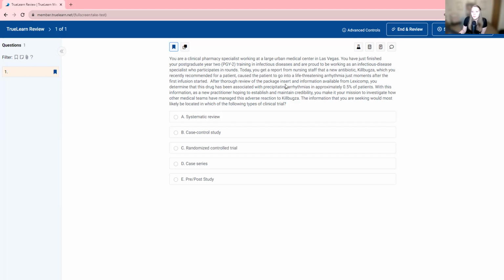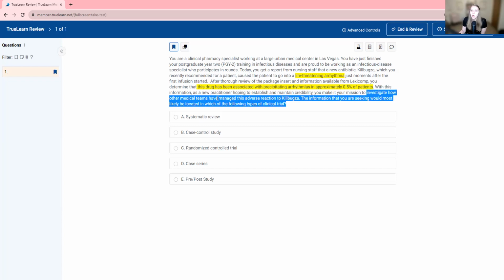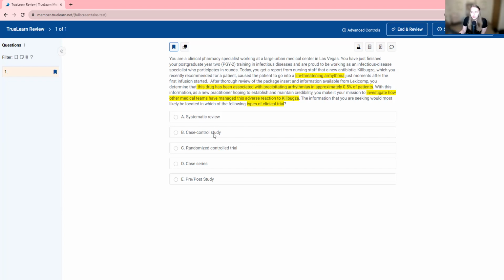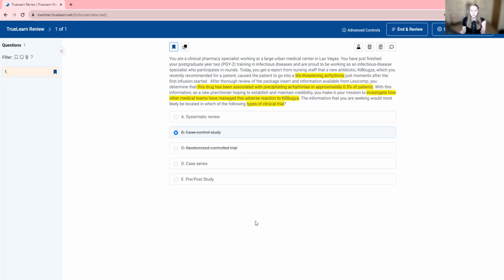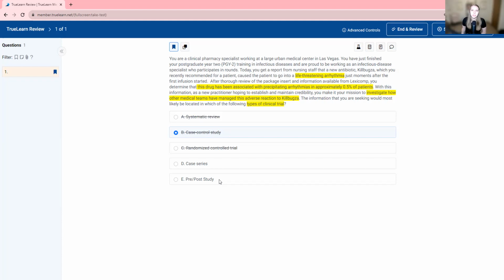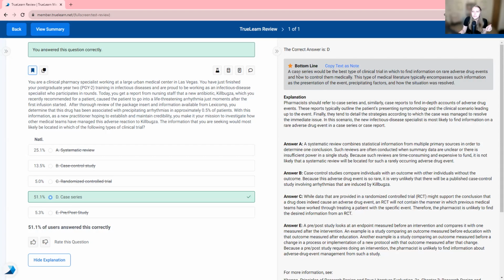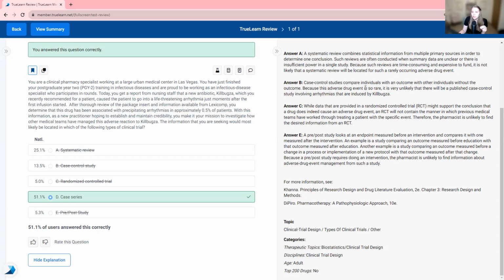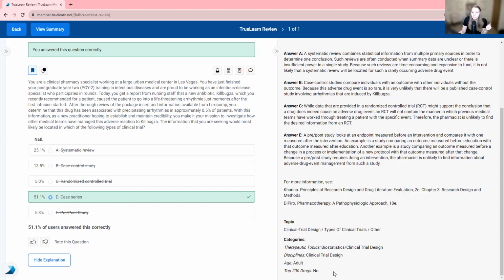NAPLEX Practice Question with Clinical Pharmacist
Join Sierra Richard, PharmD, BCPPS as she walks you through answering a NAPLEX practice question!

TrueLearn's NAPLEX question bank has over 1,500 practice questions mapped to the NAPLEX blueprint.